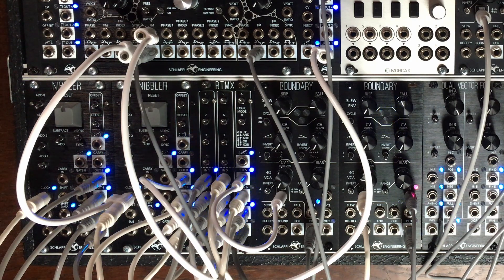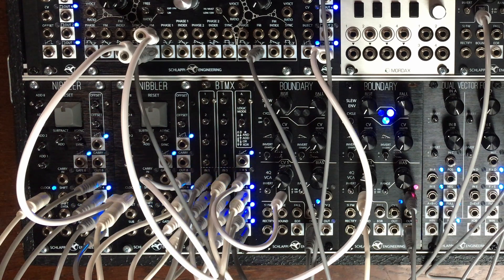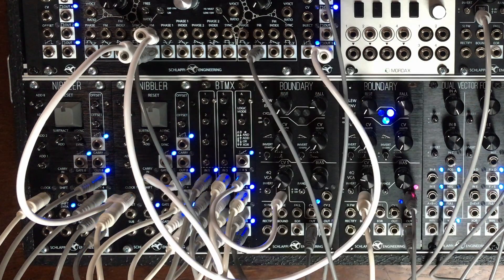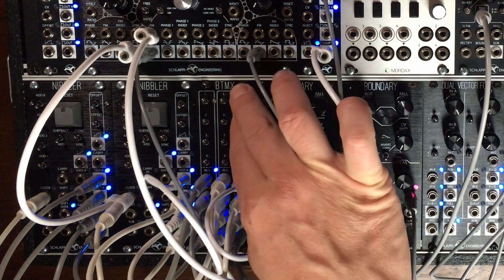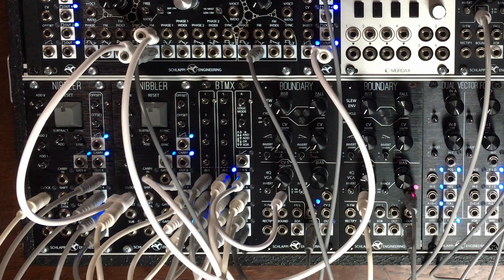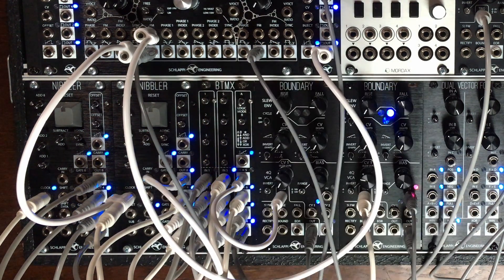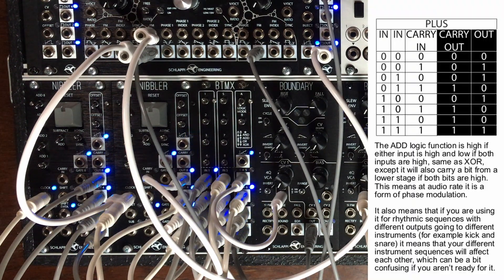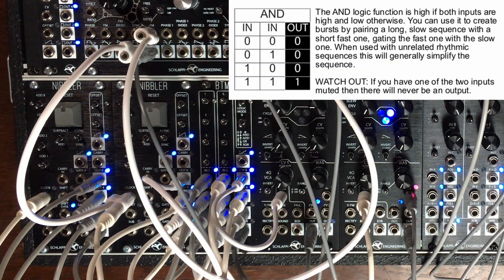BTMX Beat - Schlappy Patching 2025 EP.2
Back to Schlappy Patching!
We are now going to upload half of these to Stazma's channel to see if we can get more people to see these patches, so please go check Schlappi Engineering channel for the rest of the videos

Today we will make some drum patterns using the 4-Bit modules: Two Nibblers and BTMX.
We talk a bit about playing with logic to generate new patterns from existing ones and how to "play" the BTMX.
I'll end up the video with a short demo track using the beat to go with other instruments and samples in Ableton Live.

Have fun!